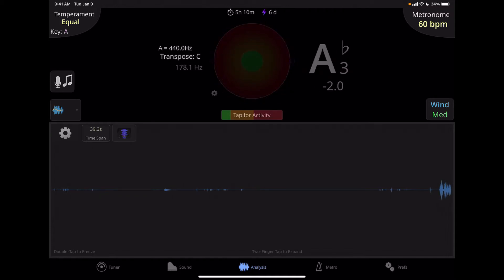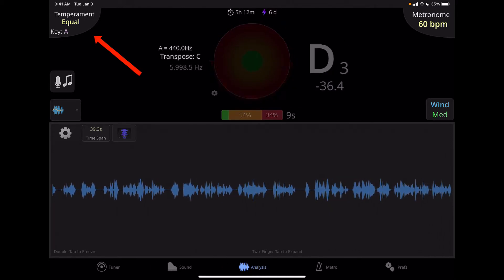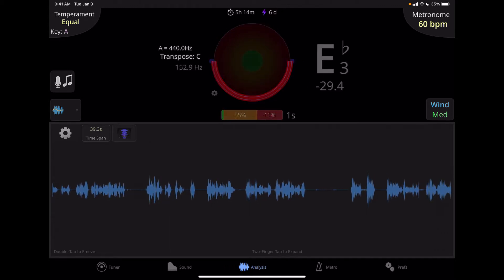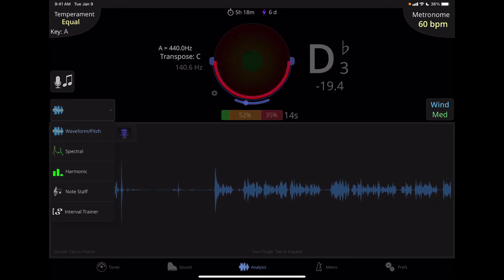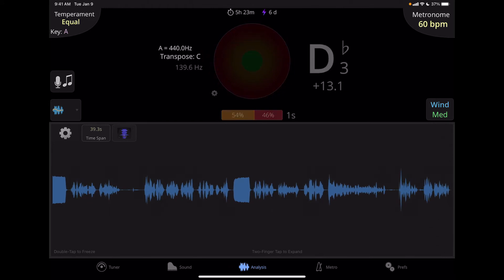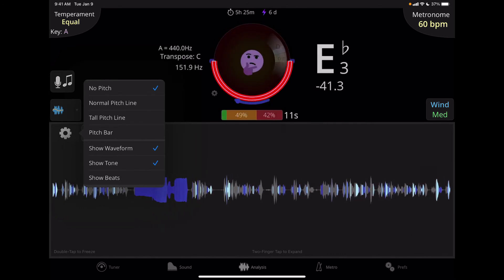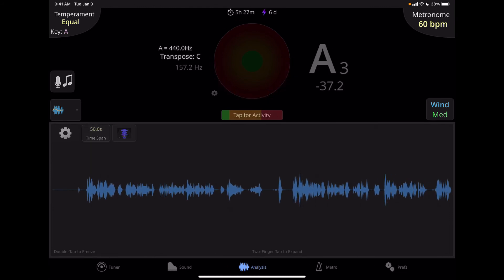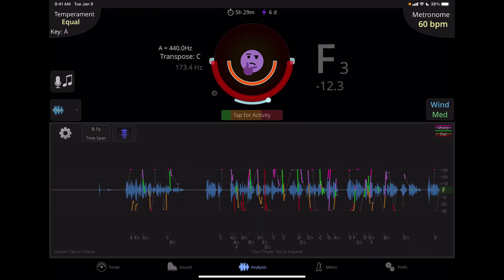TE Tuner Part #2 Analysis View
A look at the Analysis window and the many ways we can display information.